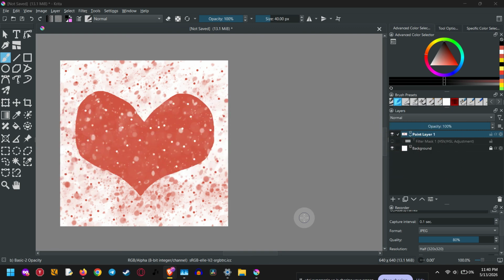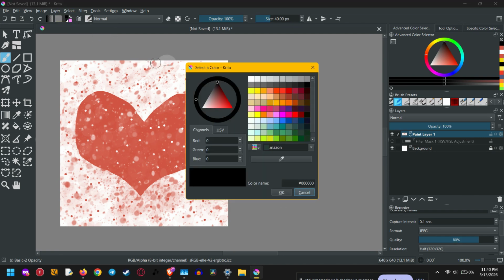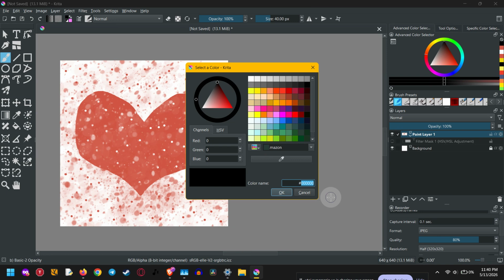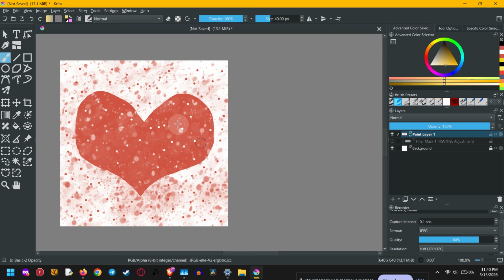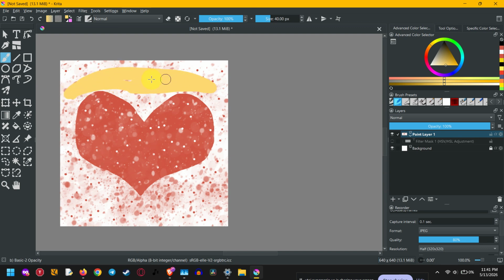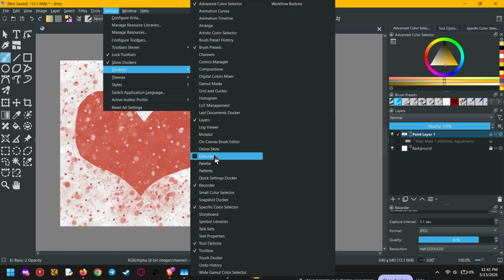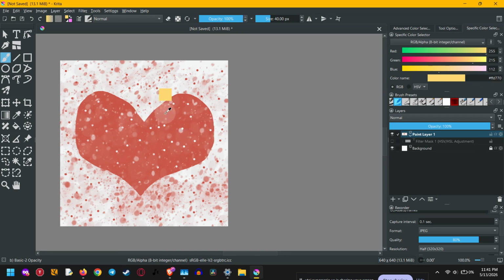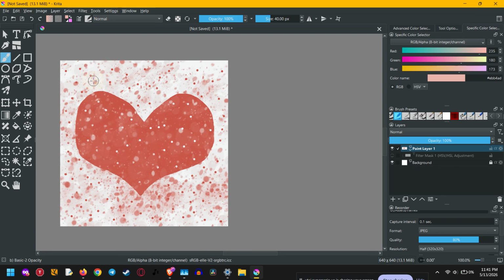How To Hex Code In Krita (Easy Guide)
Learn how to enter a Hex code in Krita, use the Specific Color Selector docker, and quickly sample colors from your artwork.
This tutorial covers the fastest ways to set exact colors for your brush and keep your workflow efficient.

🕚Timestamps:
0:00 Intro
0:17 Enter Hex Codes Through The Color Picker
0:56 Enable The Specific Color Selector Docker
1:31 Sample Colors With The Eyedropper Tool
2:04 Quick Recap And Final Tips

✍️What You'll Learn In This Video:
• How To Enter Hex Codes In Krita
• How To Use The Color Name Field In The Color Picker
• How To Enable The Specific Color Selector Docker
• How To View And Change Hex Values In Krita
• How To Sample Colors With The Eyedropper Tool
• How To Apply Exact Colors To Your Brush Faster

💡Pro Tips:
• Double-check your Hex code before confirming it to avoid the wrong shade.
• Use the Specific Color Selector if you change colors often while painting.
• Hold Ctrl and click with the eyedropper to match colors directly from your artwork.
• Save common Hex codes in a note or palette for faster access later.